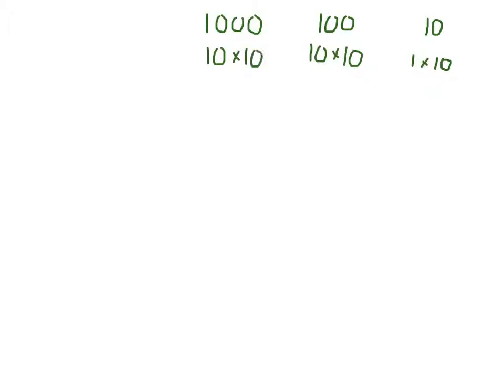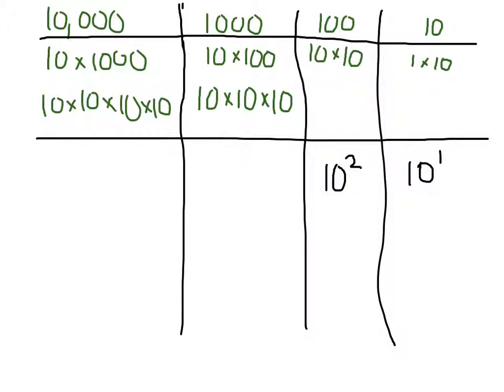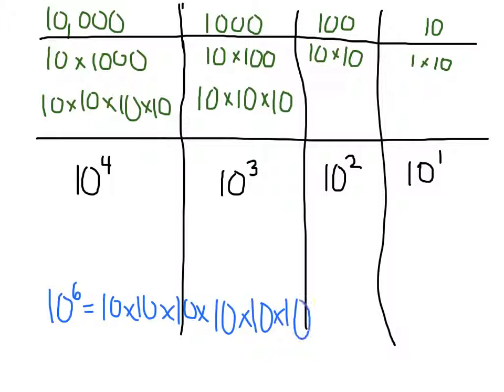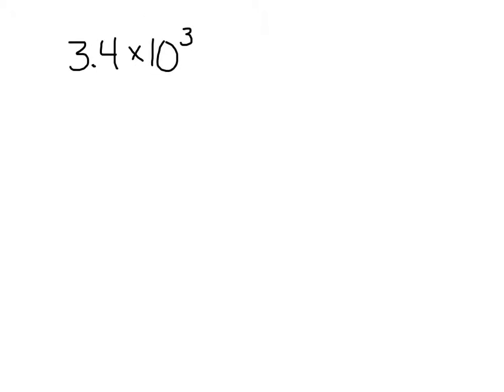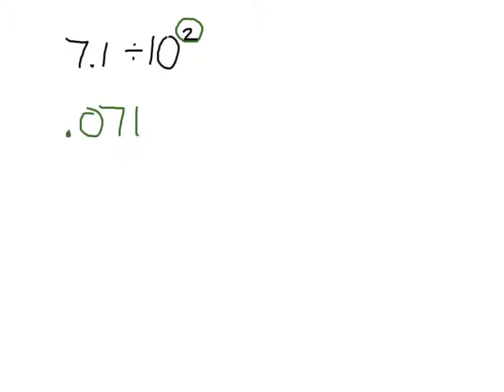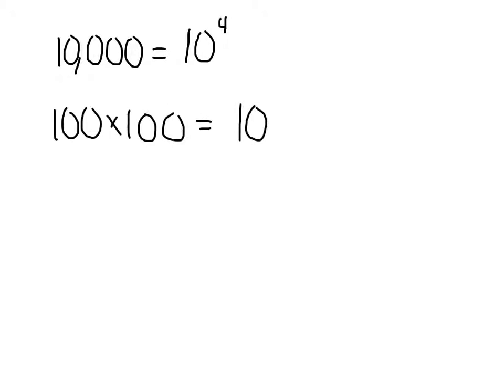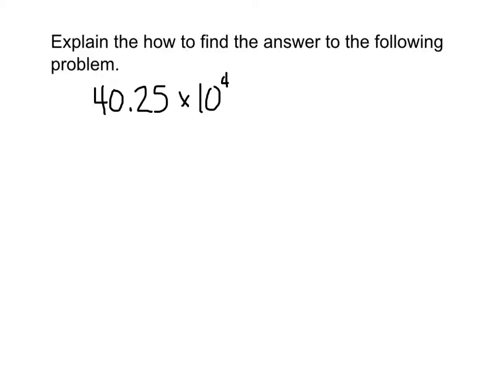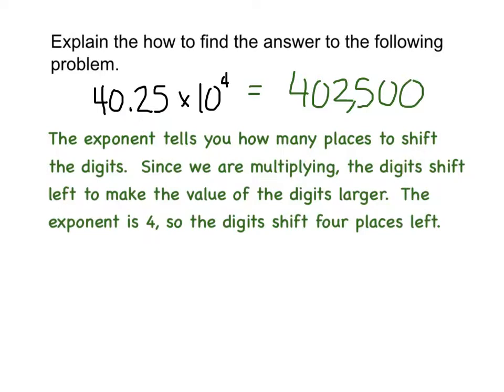Module 1, Lesson 3